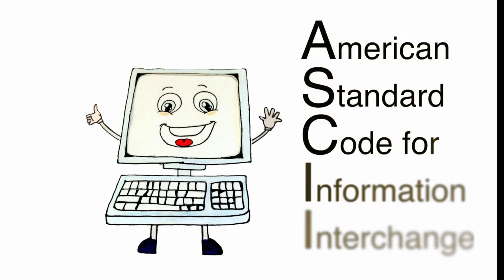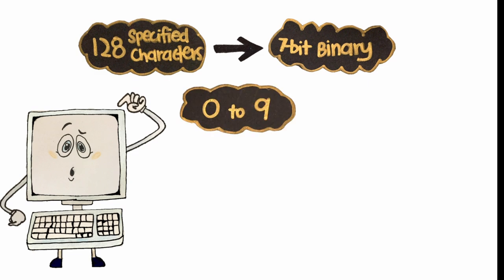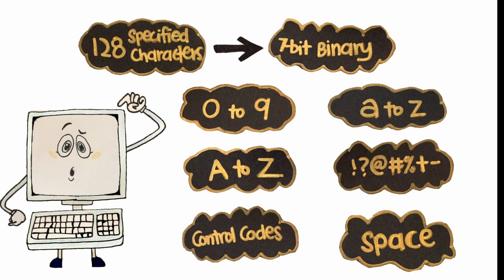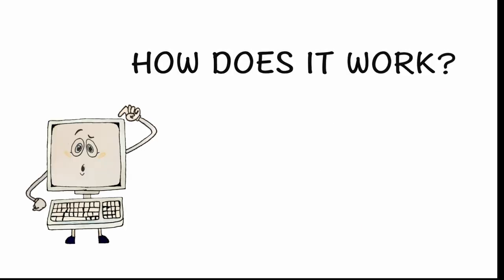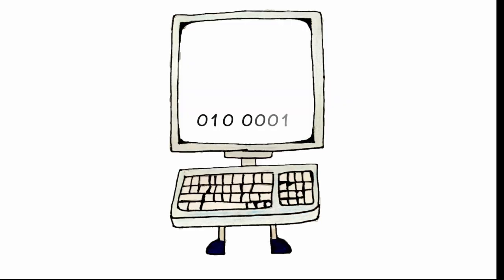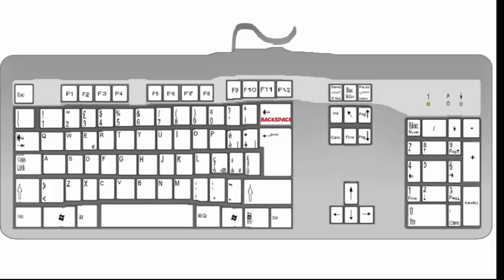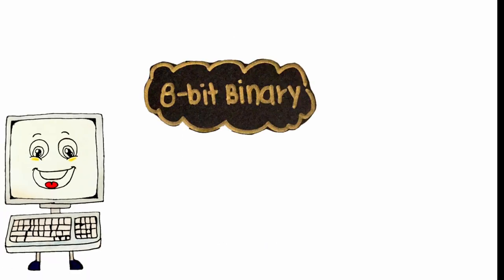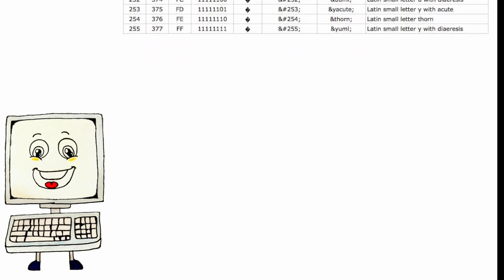Learning ASCII With Us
GEK1536 Project

This animation is about a widely used character-encoding scheme called ASCII (American Standard Code for Information Interchange), which was introduced by X3 committee, under the American Standard Association.

Follow us through this interesting and entertaining animation to understand more about what ASCII is used for and how it works!

EDITING:
Final Pro Cut